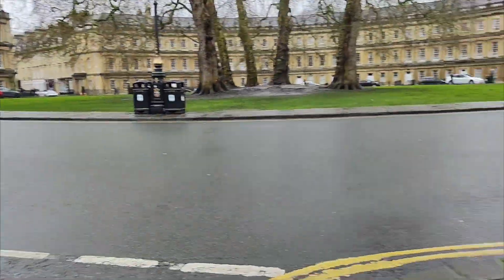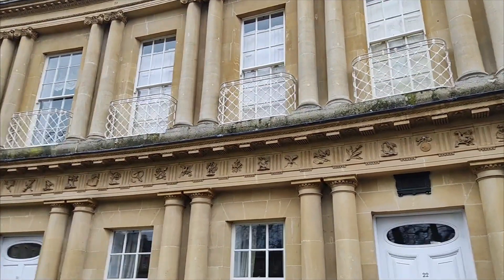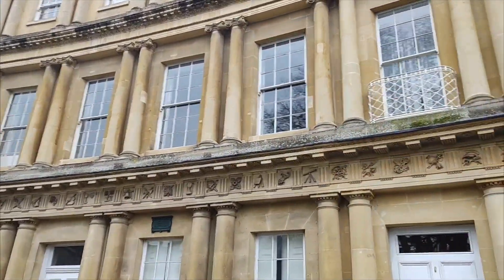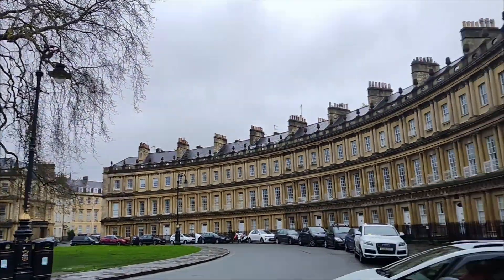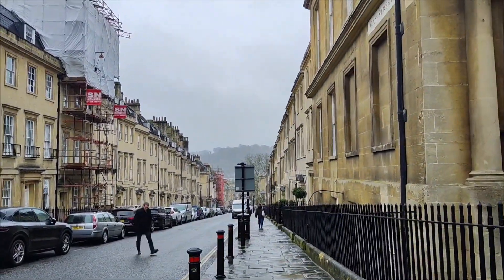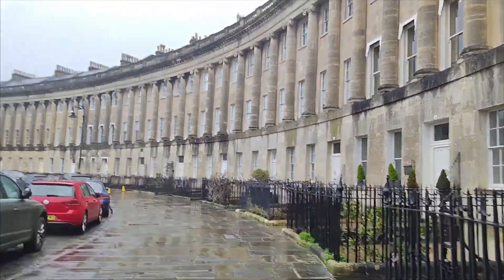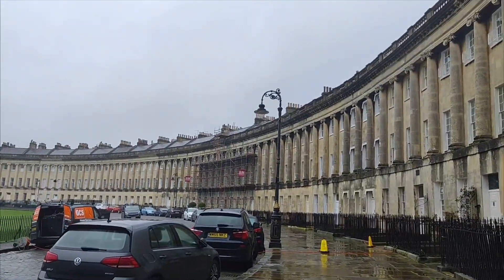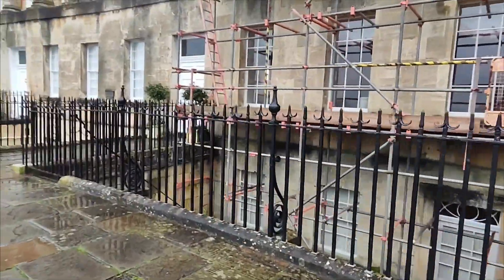Famous Streets in Bath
I take you around the famous locations in Bath called the Circus and Royal Crescent where the famous Bridgeton was filmed.